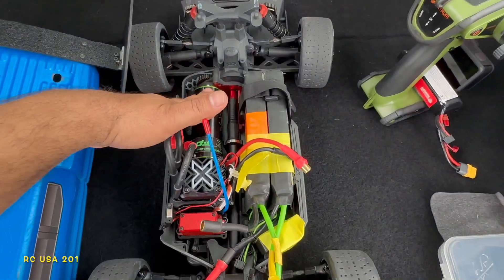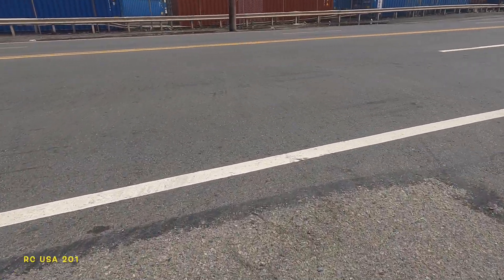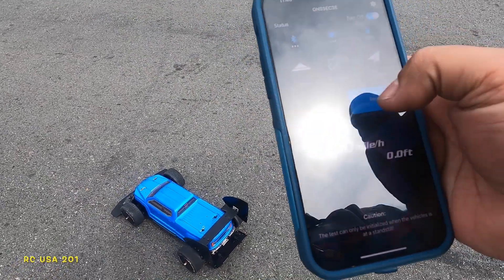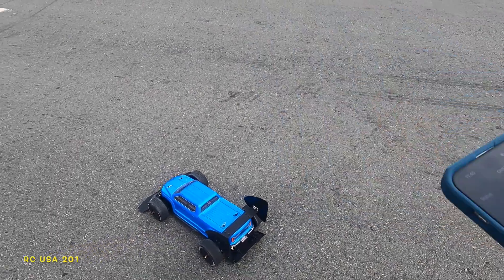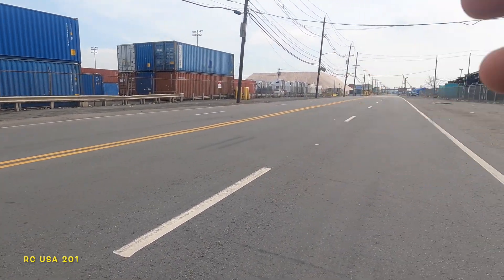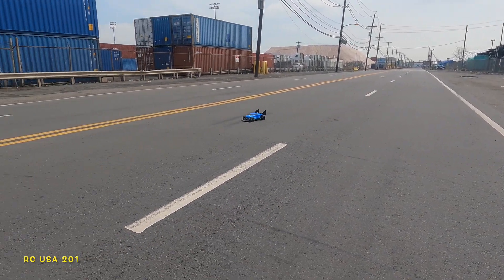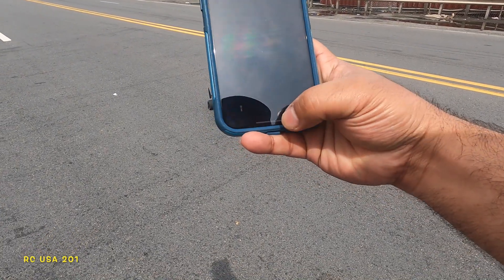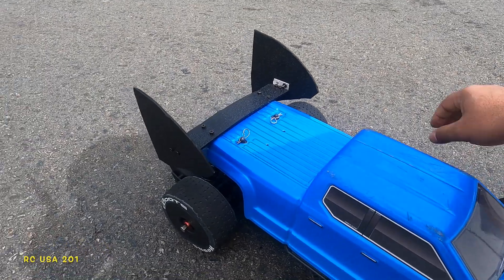Arrma Big Rock 106 MPH on 6s with TP killmode 2900kV 2nd pass